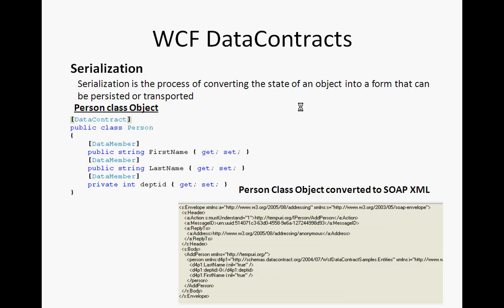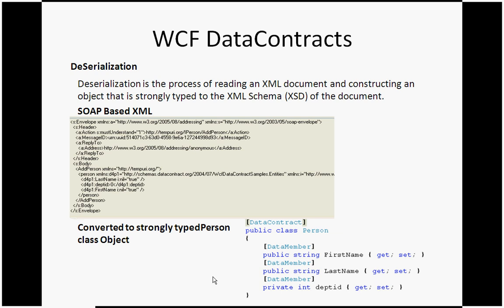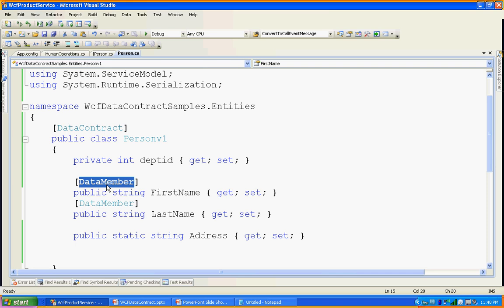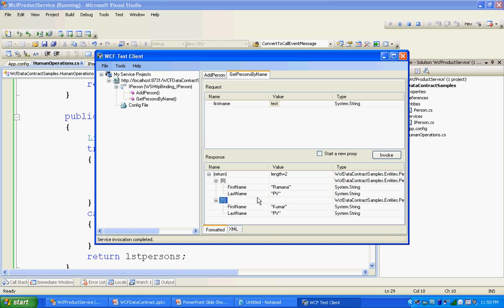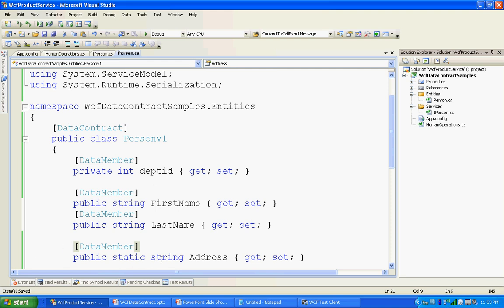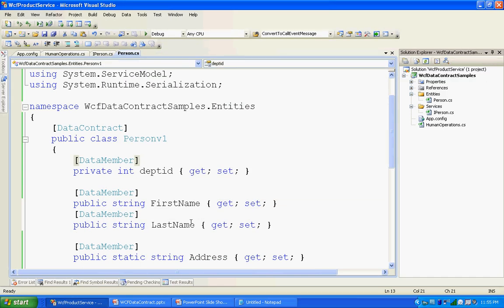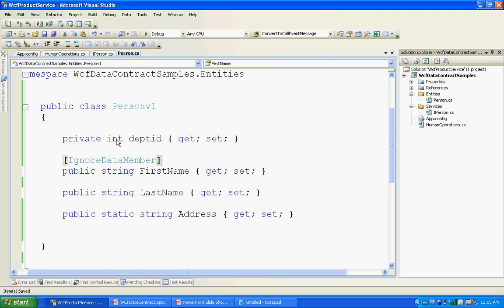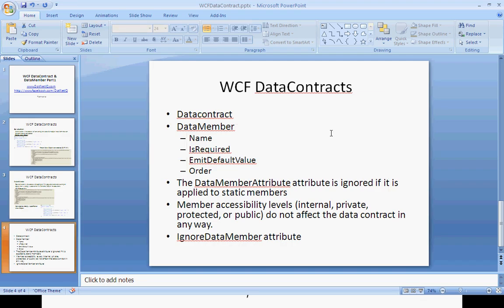WCF video Tutorial -WCF DataContract part 1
WCF Interview questions on Datacontracts
serialization and deserialization in WCF?
What is EmitDefaultValue in WCF?
How to set validation to DataContract using isrequired  in WCF?
When to IgnoreDataMember attribute in WCF?